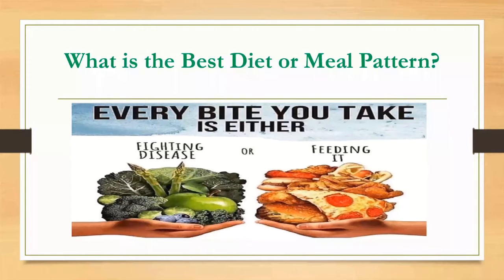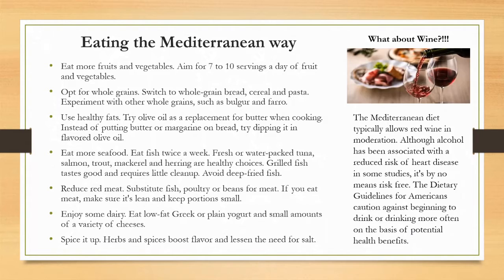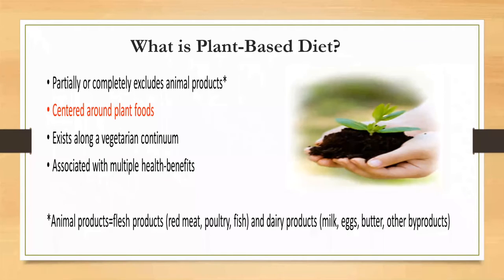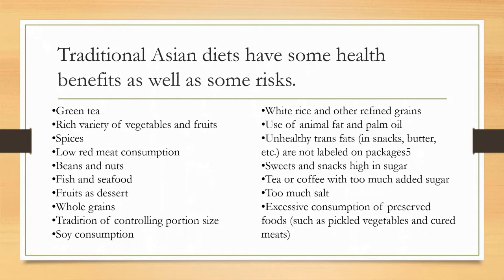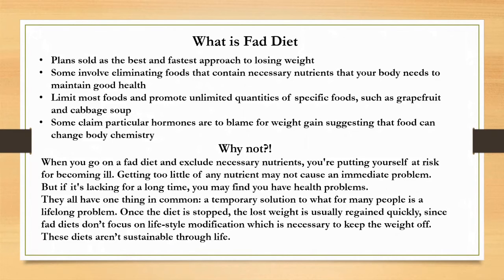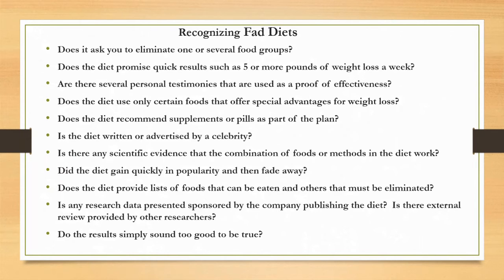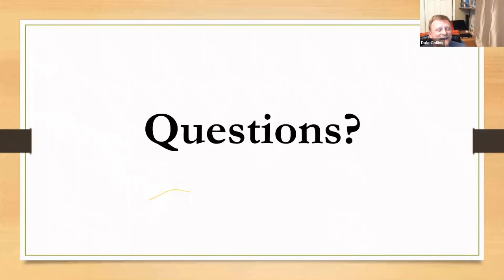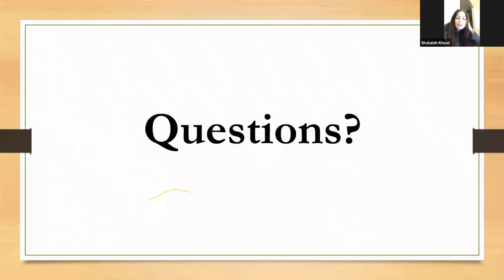Balanced Nutrition for Seniors The International Edition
Part II of the December Keep it Real Functional Fitness video series.  Ms. Shalaleh Khoei, MS, RD, LD discusses the merits and drawbacks of Vegetarian, DASH, and Fad Diets.  She also discusses the health and wellness benefits of Mediterranean, Asian, and Latin America cuisines.